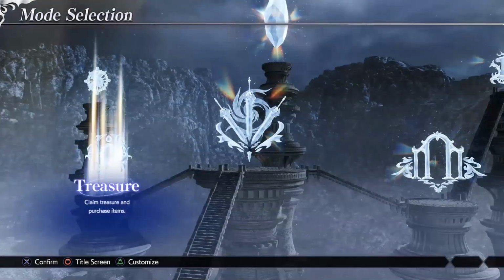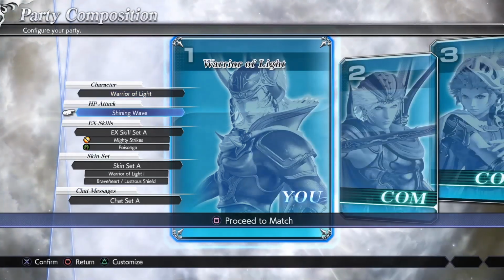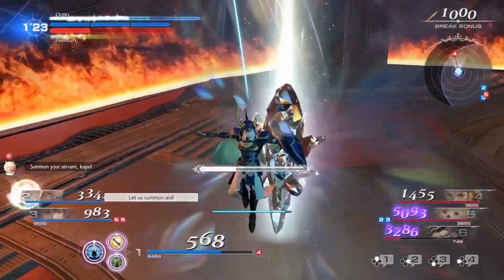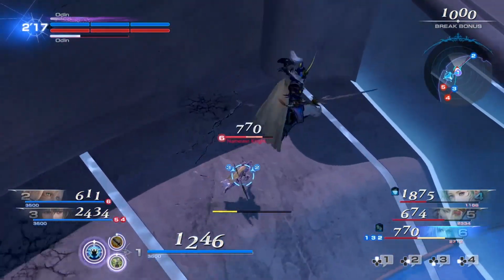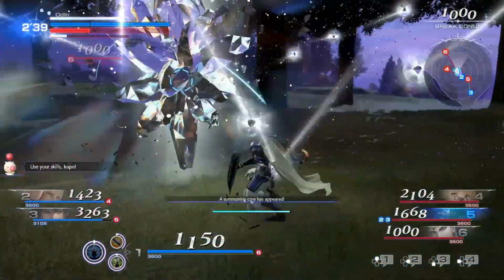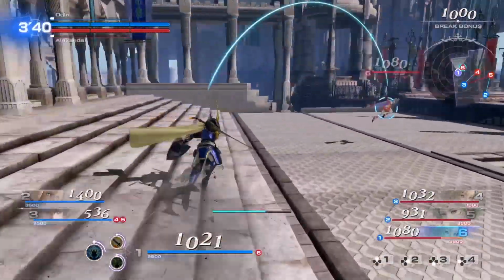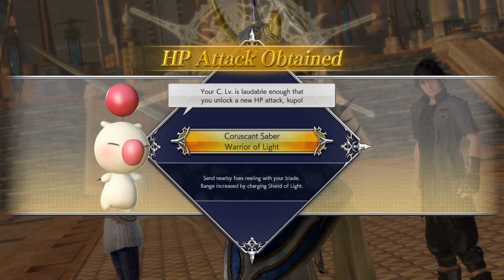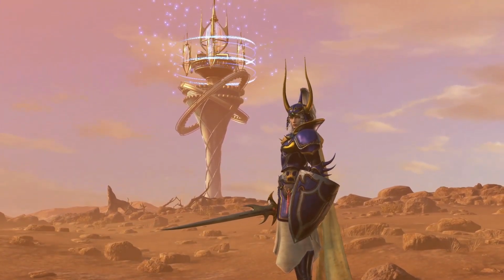Final Fantasy Dissidia - Let's have a look!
Today King Lir and Grayson take a look at Final Fantasy Dissidia on the PS4!

Let us know what you think, and what you want to see by leaving a comment, sending us a Tweet, or posting on Facebook.